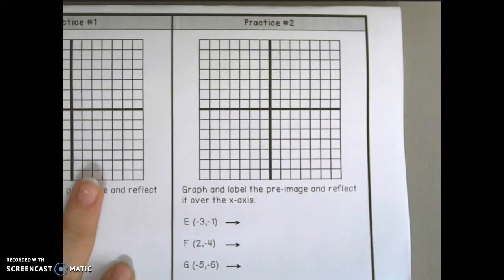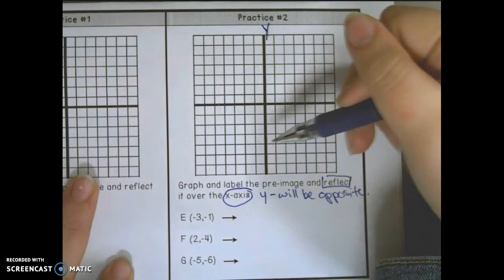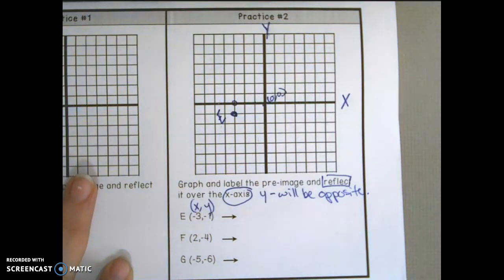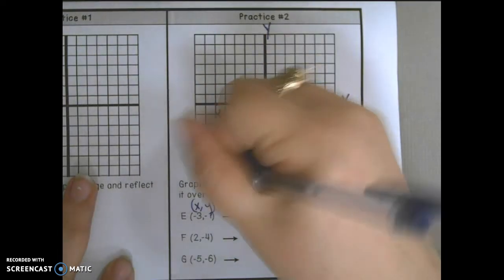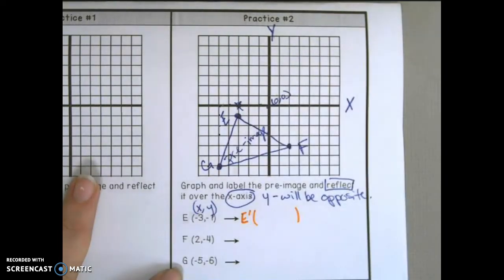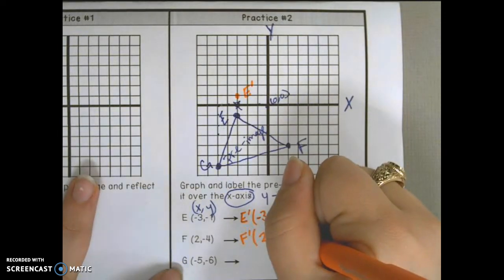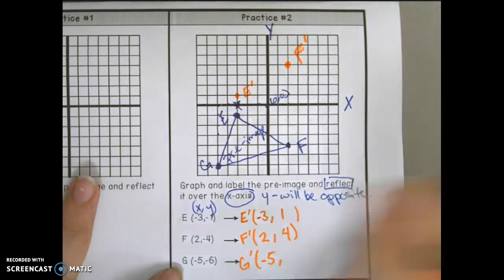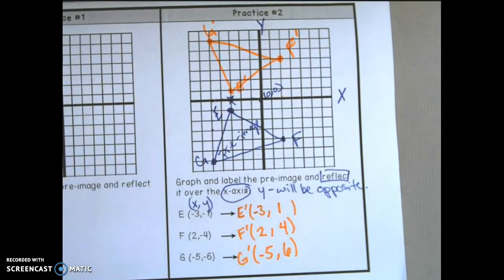Reflection Notes Practice2